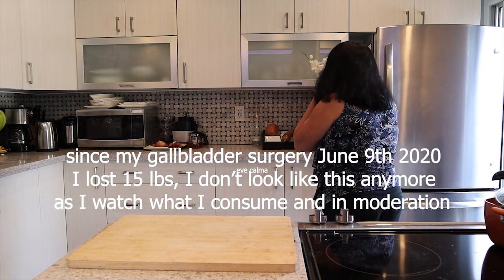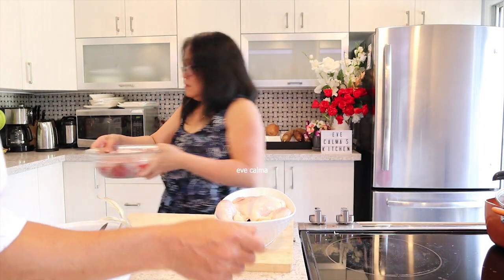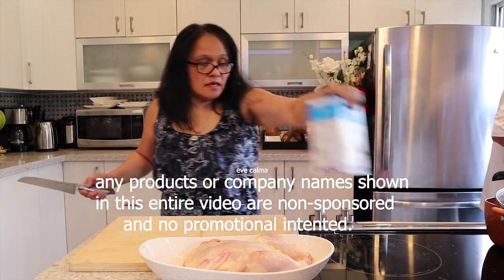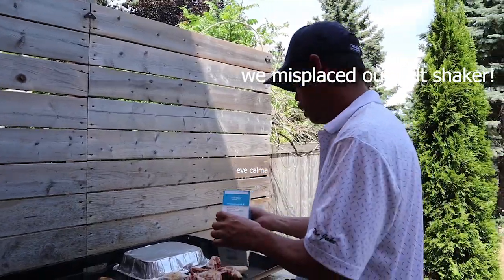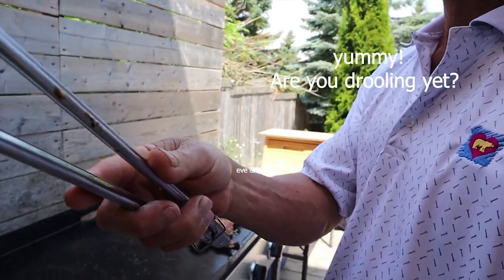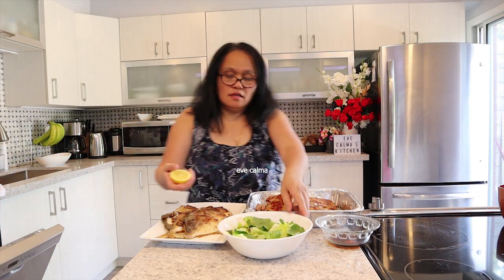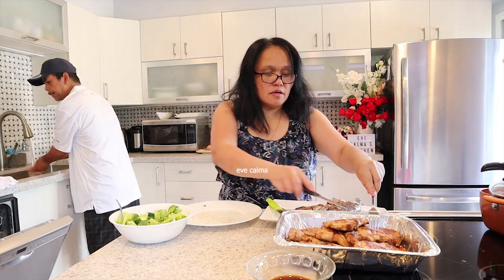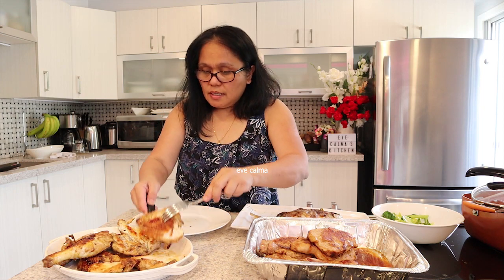Griddled Pork Chop Chicken Pomfret Fish + Fil-Can Couple Quality time | Eve Calma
Griddled Pork Chop Chicken Pomfret Fish + Fil-Can Couple Quality Time.
Another outdoor cooking and quality time with my hubby of 25 years.
Delayed Upload.  This was filmed on July 5, 2020, 26 days after my gallbladder surgery.
Thank You All for your presence!
This is my First Premiere for my Year End Christmas Cash Appreciation Draw in December ( Link Below and no one is obligated here)
This Christmas Cash Appreciation is only for My visible Active Subscribers, Active Watchers, Active True Content Creators for at least 4 months or more ( no reused, no strike, no Silent LS and No Sleeping LS as part of your contents and no Dummy accounts can participate).  My Christmas cash appreciation Draw is only for those True content creators who contributed to my revenue and who are present during my actual Premiere show not after and not fom the comments after.
Each viewer's ( True Content Creator ) actual presence during my premiere gets one ballot each time I have a premiere show until the first week of December.
One ballot only from each premiere regardless of how many Youtube accounts you own.
No Fixed Draw Date Yet.
Surprise cash amount will be revealed closer to the December draw date.
Each of my premiere live chat will be filmed as well for future shoutouts and for the protection of all participants.
By joining each of my premiere show until first week of December means you agreed to all my terms and conditions as mentioned above and I have the right to change my terms and conditions at anytime.
YouTube/Google are not a sponsor and require all users to release YouTube/Google from any and all liabilities related to the above Cash Appreciation Draw in December.

YouTube/Google are Free from any obligations and free from any liabilities from as mentioned above.

My Terms for the Superchatters' Pay it Forward and Trivia Challenge Loads will remain the same as the last few Live Streaming I had and these terms has been previously posted here in my youtube community page.